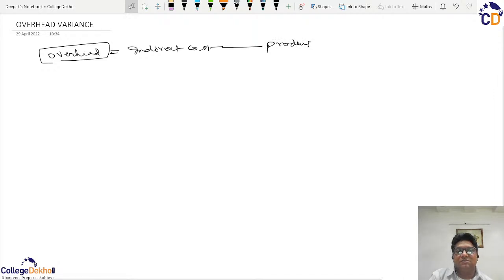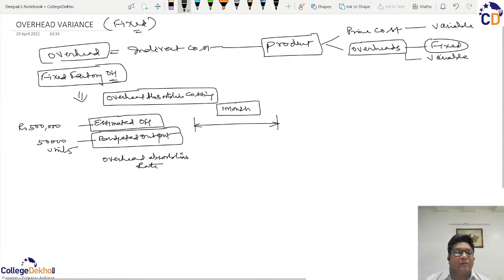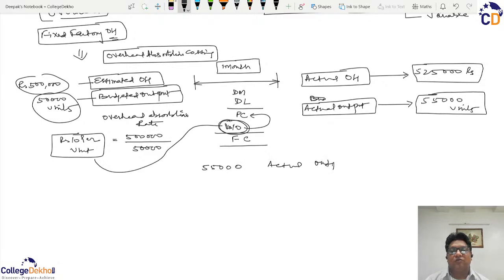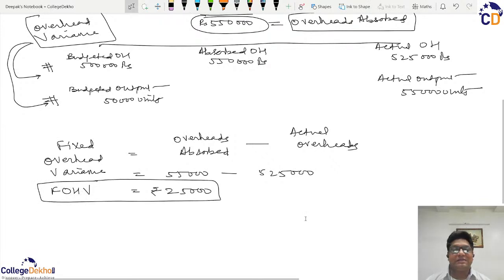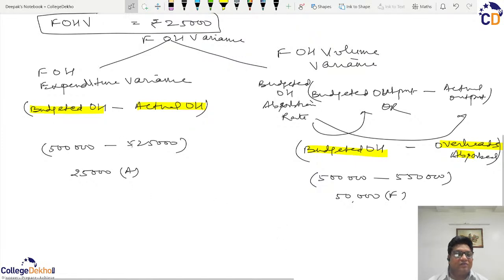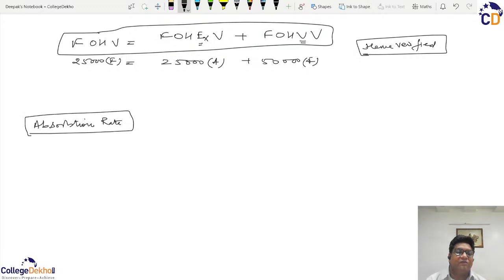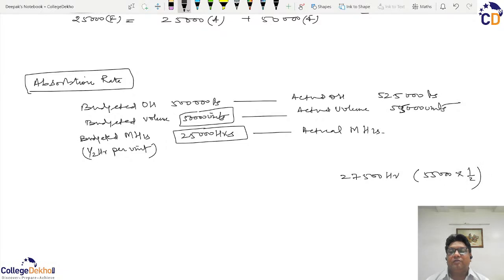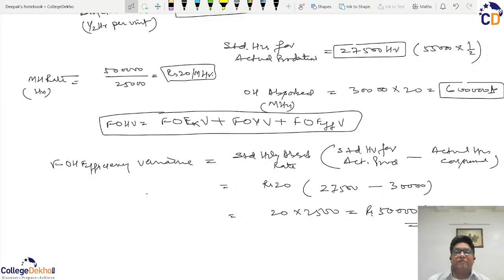Overhead variance | Deepak Gupta Sir | College Dekho Learn